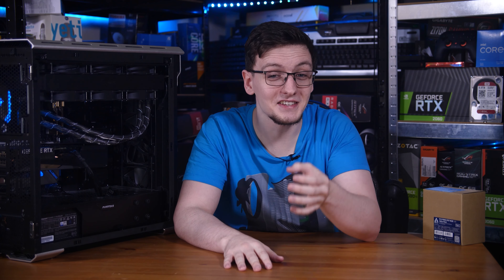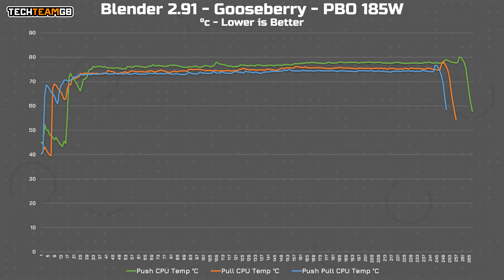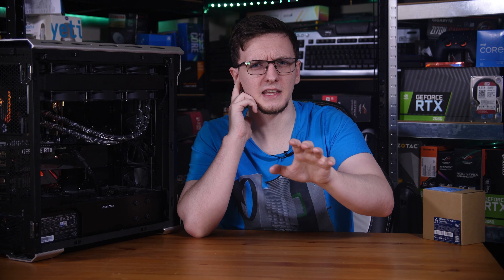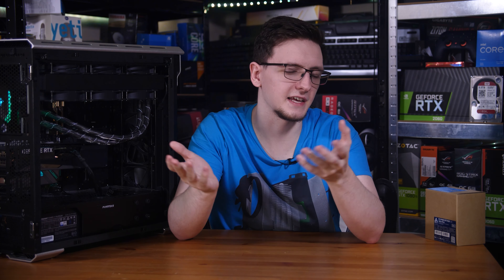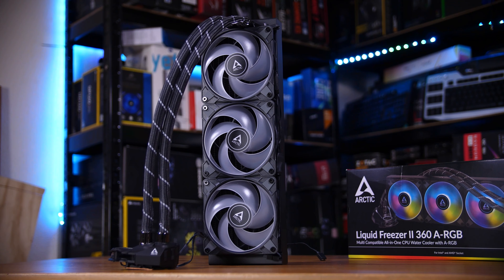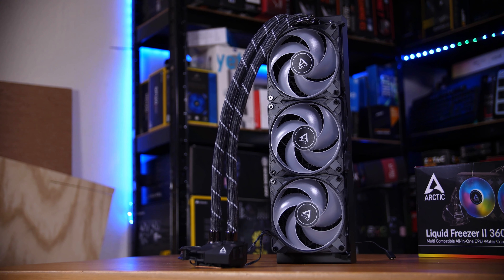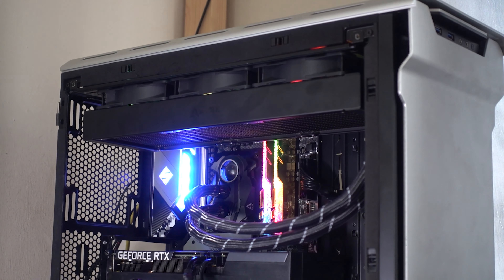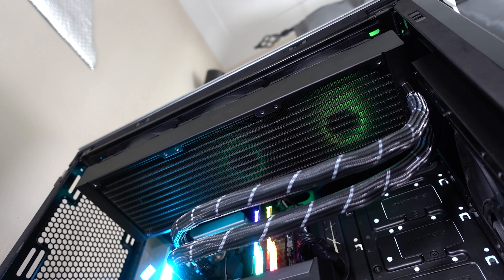Push Vs Pull vs Push-Pull for AIO Liquid Coolers - Does it matter?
Products provided by ARCTIC
Have you ever noticed that most all-in-one liquid coolers have almost exclusively started shipping with just one set of fans? Like, a 240mm cooler comes with just 2 120mm fans, and only one set of long screws to mount them, even though there’s a perfectly good side to mount another set… What gives? I mean, more fans is more better right? This has to be a conspiracy by BIG FAN to make your coolers less effective and force you to buy bigger and more expensive coolers! Or… maybe it isn’t, and it’s a calculated decision based on a number of nuanced factors, factors I want to explain in this video so let’s get started.